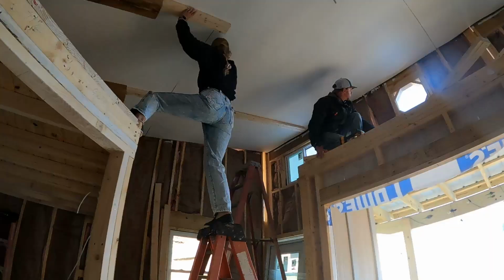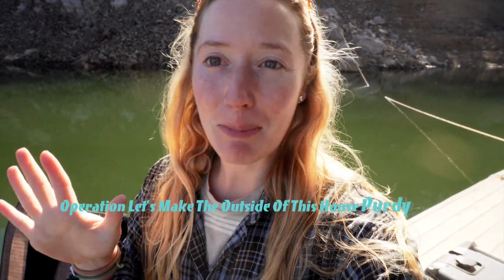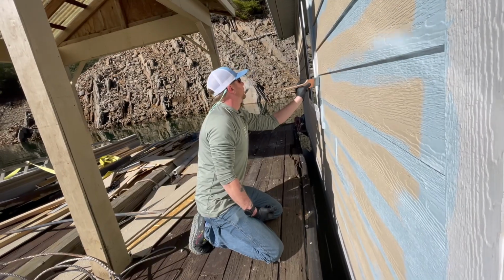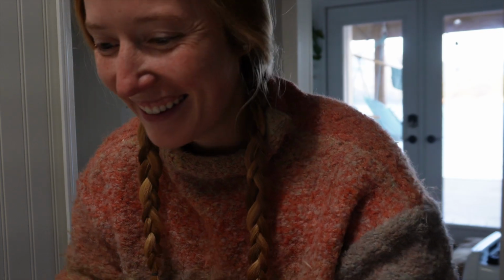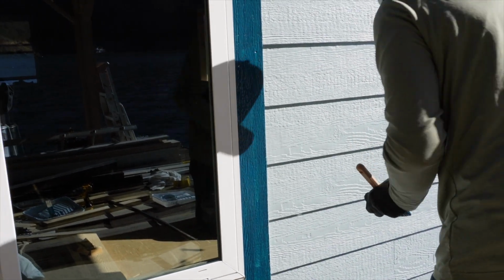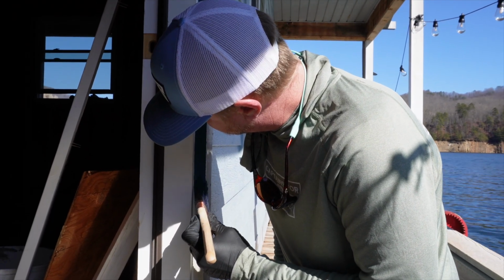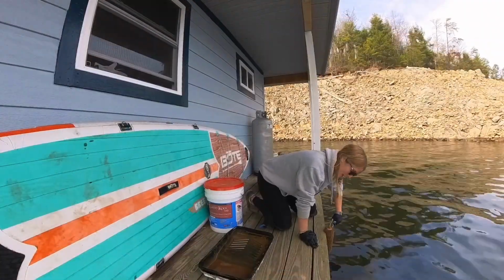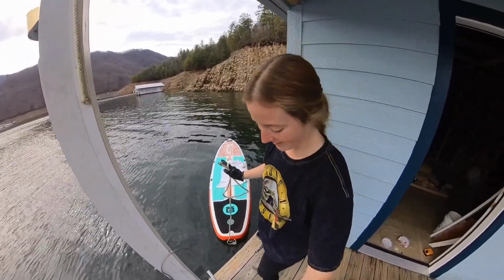Painting our BOATHOUSE... Did we just RUIN Everything??? 😟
This week we caulked, painted, & partially stained the exterior of the floating cabin we're renovating. We wanted to go bold and have fun with our color choices for this houseboat, but did we go too bold? Remodeling might give us a blank canvas to be creative with, but we still need to make this floating house somewhat broadly appealing if we want to sell it. Despite our doubts, we forged on with our vision and are interested to see if it will indeed all come together in the end like we expect it to. Doubt and uncertainty about the finished project are all a part of the reno journey though, & we're gonna keep on keeping on!

This property has SOLD! No further purchase inquiries, thank you.

WAYS TO SUPPORT OUR SMALL (but mighty!) CHANNEL:
✅ Consider a donation of any amount: Monthly (as little as 75 cents per episode) / One-Time via PayPal / or, right here on Youtube via “Super Thanks” (under 3-dot menu by like/share buttons).

· Hungryroot (Healthy grocery deliveries customized to your dietary preferences. **$50 off your first order of $100 with our link)